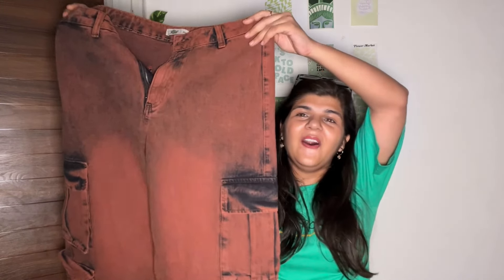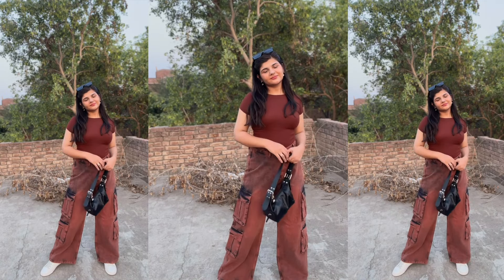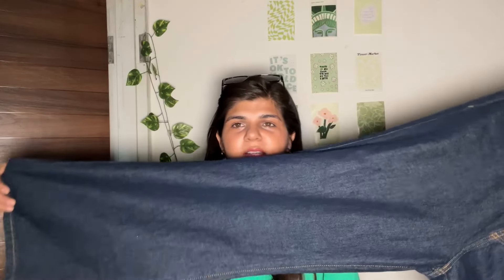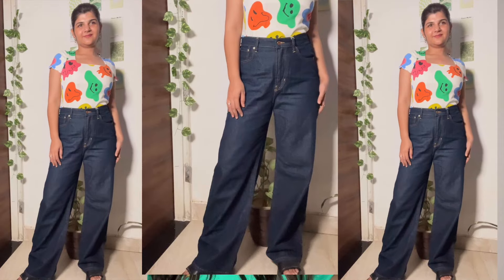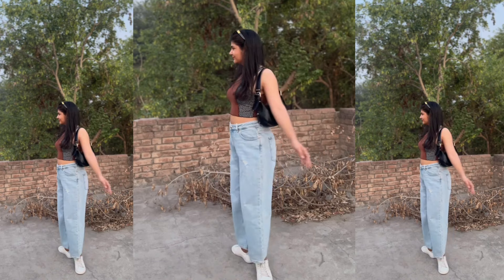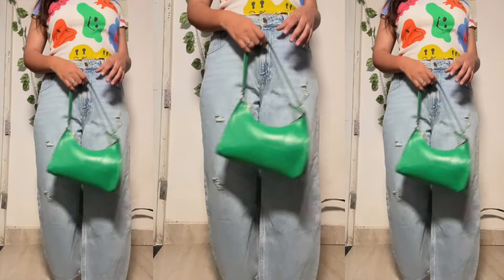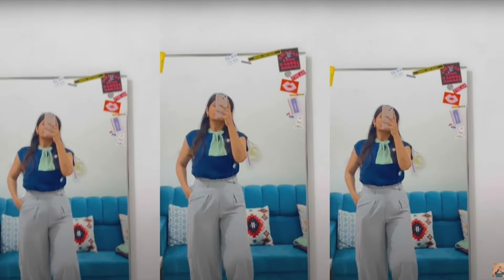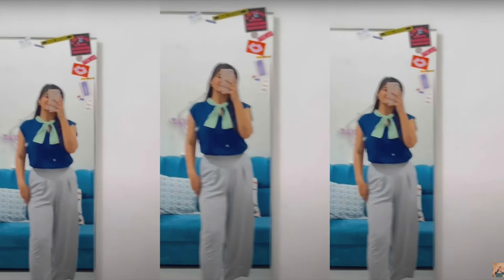*BEST* BOTTOM WEAR Haul 🌷 Rs.586 🌷Brown Cargo Pants, High waisted Wide leg denim ,Parachute pant👖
*Single Link for all the products*

Links :
1. The Souled Store Coco Women and Girls Wide Leg Fit Cargo Jeans Women Jeans

2. ONLY Women's Regular Dark Blue Wide Leg Jeans

3. ONLY Women's Mom Jeans

4. Harpa Women's Straight Pants

5. VERO MODA Women's Regular Casual Grey Pants
I'D LOVE TO CONNECT WITH YOU GUYS THERE.
Hi everyone,

My name is Palak Jasuja. I am here to create a positive and happy space where I can share anything and everything I know about . I'd definitely want you to be the part  of my Fam.

Copyright:

Everything you see on this video was created by me
(Palak Jasuja) unless otherwise stated. Please do not use any photos or content without first asking permission at

Love,
Palak❤️